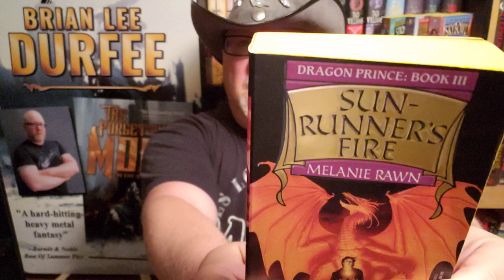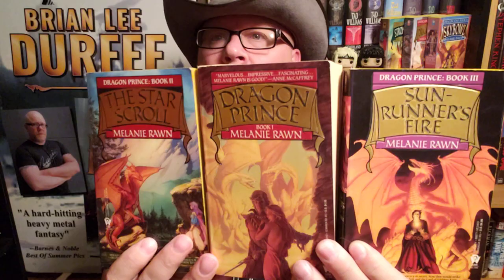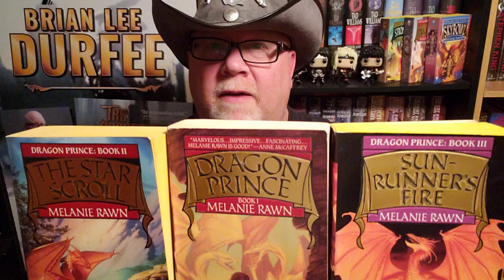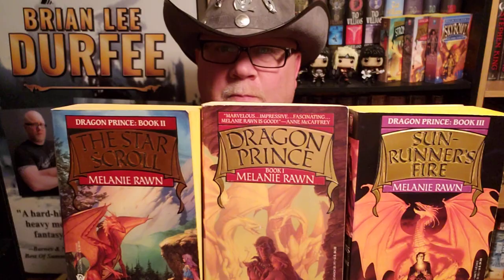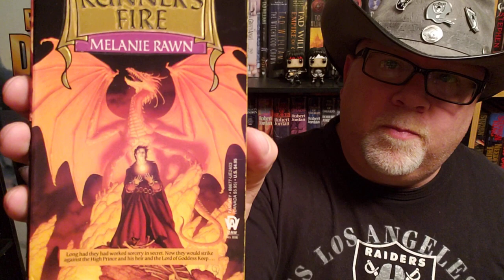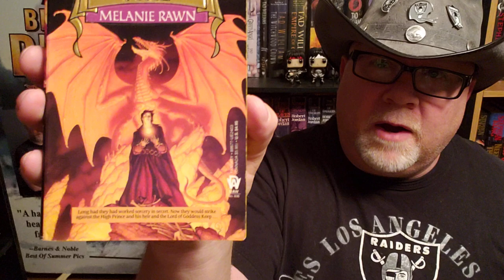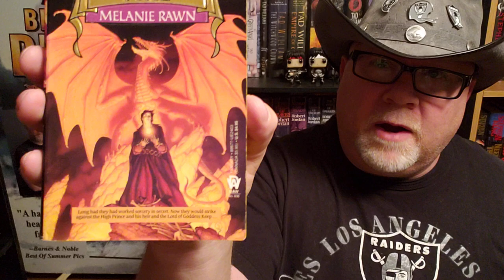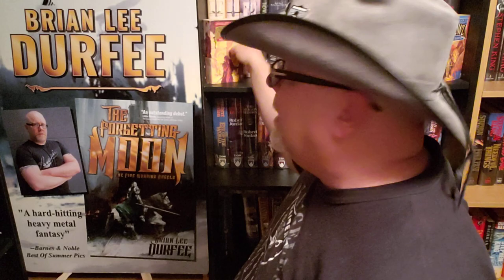SUNRUNNER'S FIRE / Melanie Rawn / Book Review / Brian Lee Durfee (spoiler free) The Dragon Prince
Wherein our hero Durfee reviews the spectacular epic fantasy novel Sunrunner's Fire by Melanie Rawn.